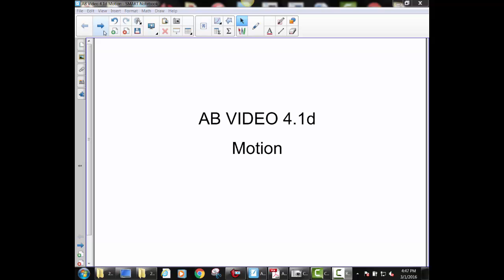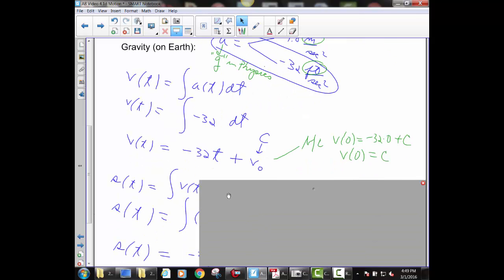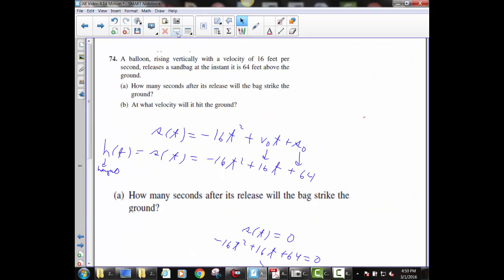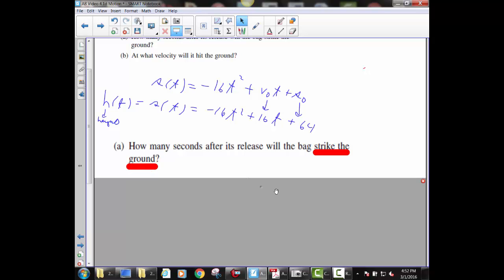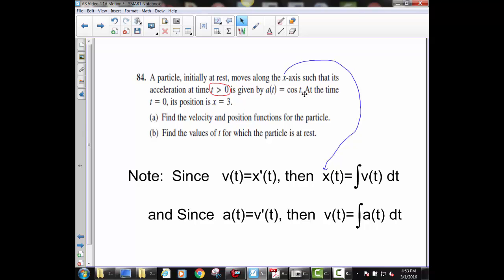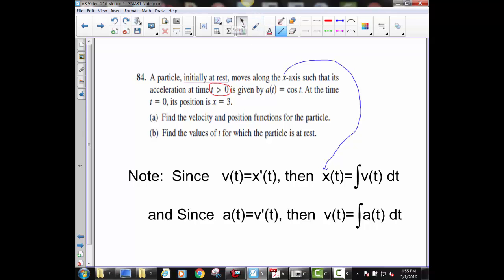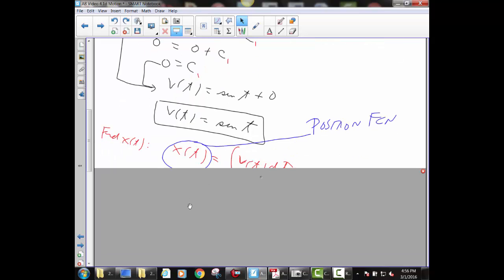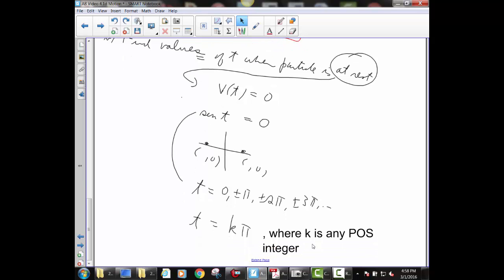Calculus: D Integration 4: Integrals and Motion